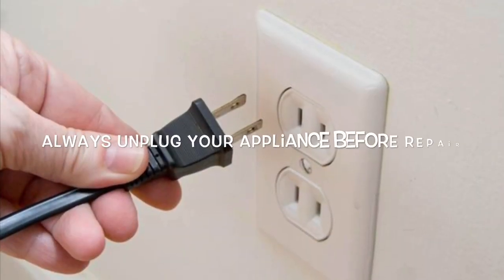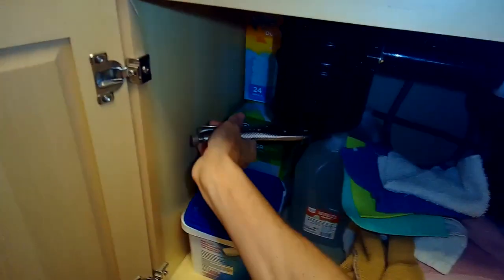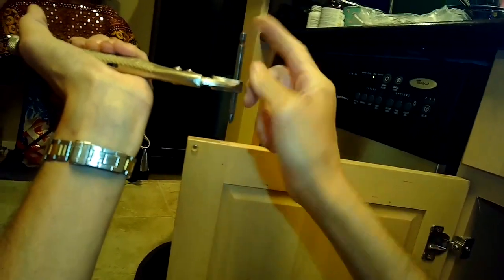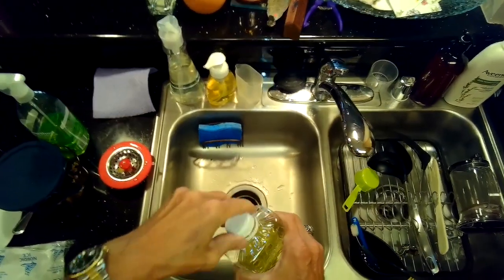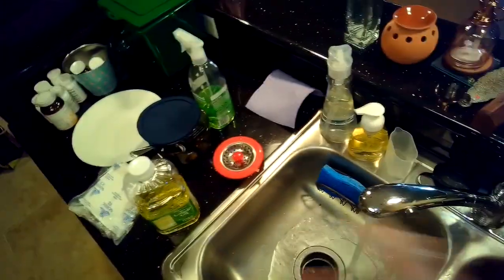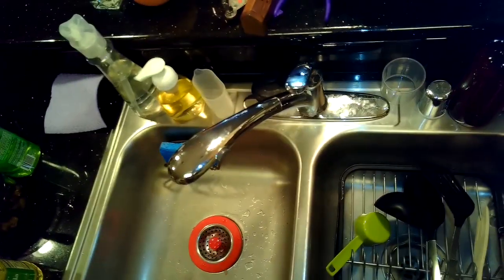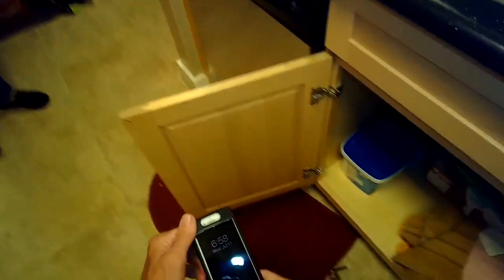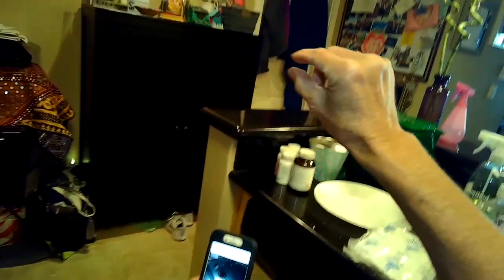✨ GARBAGE DISPOSER HUMS - WON’T SPIN ✨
This Video Shows How To Quickly Clear The Jam and Get It Spinning Again👍
A humming disposal means the mechanism is jammed.  This video shows how to clear up the jam.